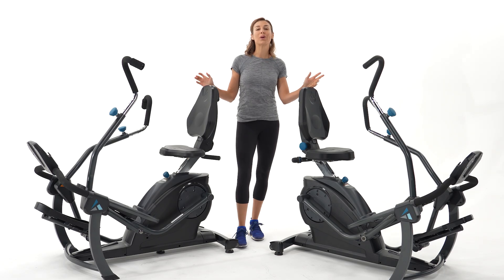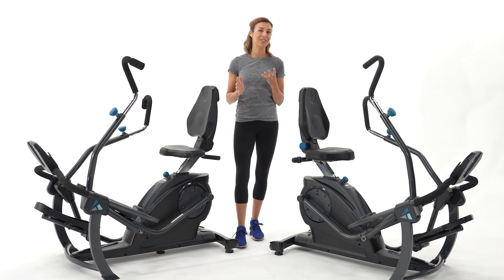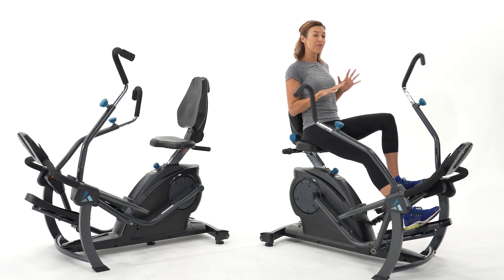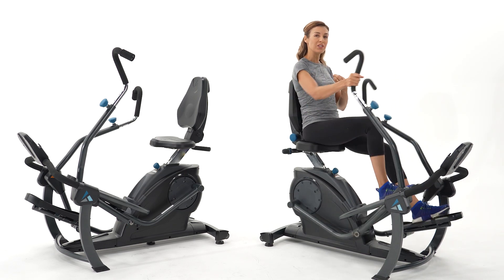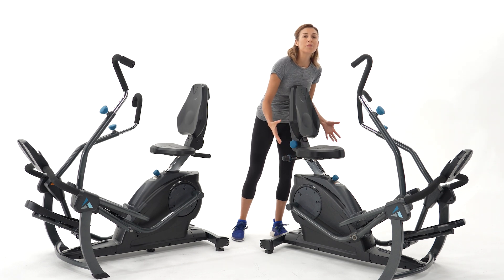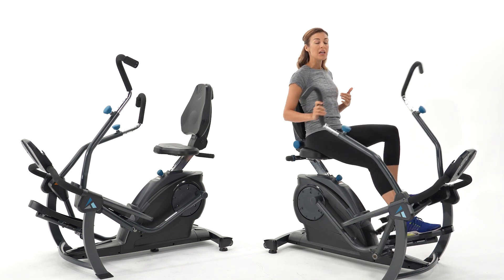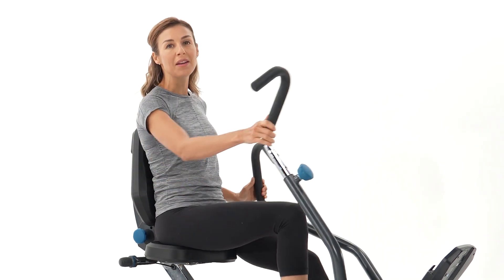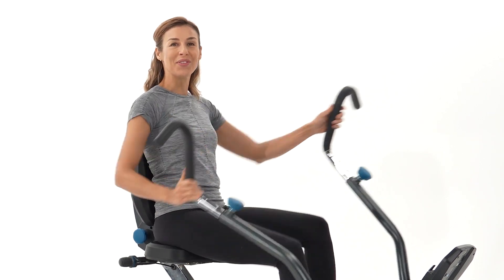Comparing the Teeter FreeStep LT1 and LT3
How does the Teeter FreeStep LT3 compare to the FreeStep LT1? In this quick video, CEO Rylie Teeter goes over the similarities and differences between the two models to help you choose the best FreeStep for you.

0:00 Introduction
0:25 Teeter FreeStep LT3 SoftStep™ Pedals
0:48 Teeter FreeStep LT3 SureGrip™ Handles
1:08 Teeter FreeStep LT3 ComfortSelect™ Seat
1:32 Teeter FreeStep LT3 UltraGlide™ Bearings
2:00 Both Teeter FreeStep models offer a great workout

The FreeStep LT3 is flush with feature upgrades to enhance your workout, including:

- UltraGlide™ Bearings for long-lasting frictionless motion at each pivot point.

- SoftStep™ Pedals with a cushioned yet durable grip surface for added traction and control.

- SureGrip™ Handles with high-grade rubberized coating for unmatched durability and a sweat-resistant surface that is easy to clean.

- ComfortSelect™ Seat for thicker, more cushioned support and more positioning options.